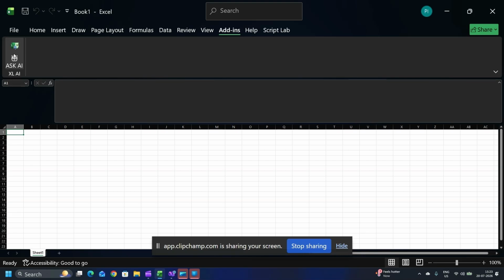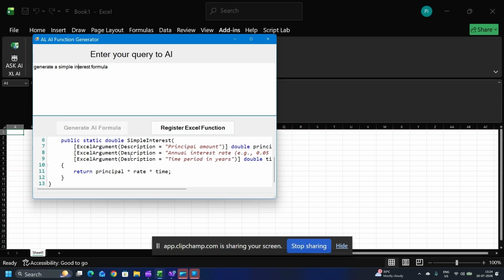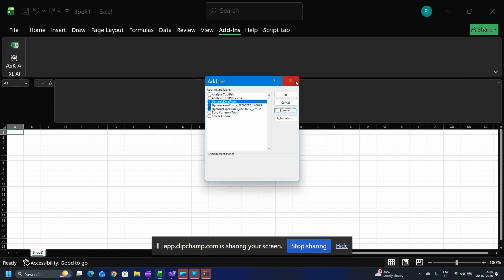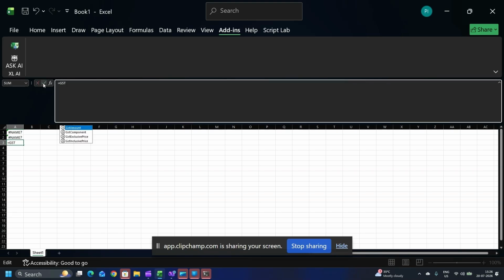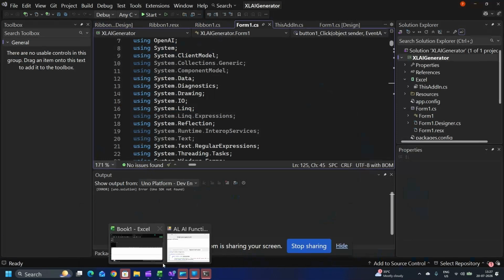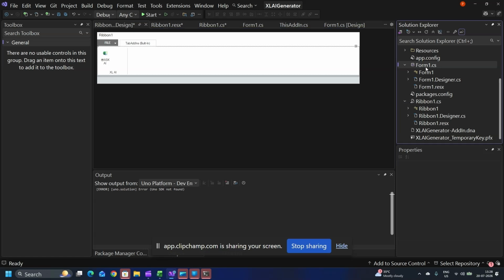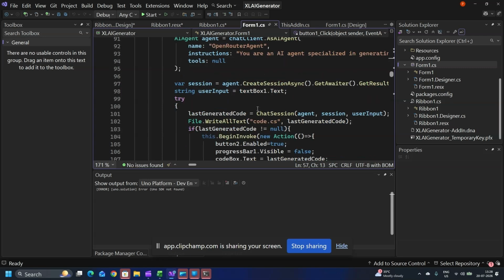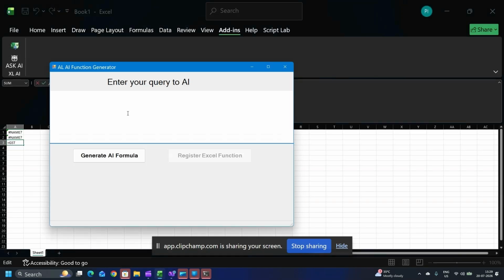AI-Powered Excel Add-In: Create Custom Formulas Instantly!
Unlock the future of Excel with this powerful VSTO Add-In! 🚀

In this demo, I show how users can generate custom Excel formulas using natural language in just two steps:
1️⃣ Describe the formula you want (e.g., GST, Simple Interest, Compound Interest).
2️⃣ Let the AI generate the C# code and register it directly into Excel.

No manual coding, no complex setup—just AI + Excel working together to supercharge productivity.

👉 Perfect for finance, automation, and anyone who wants Excel to adapt to their unique needs.